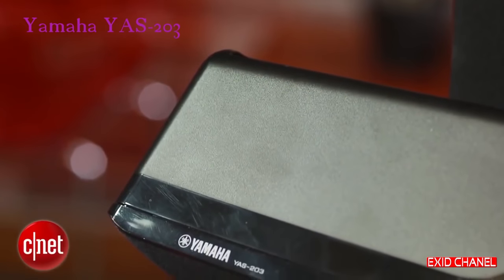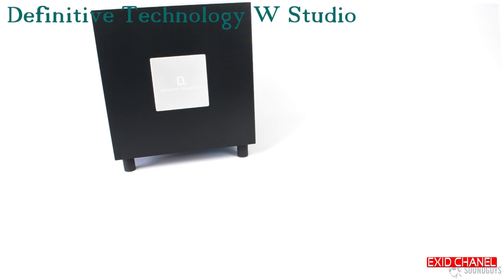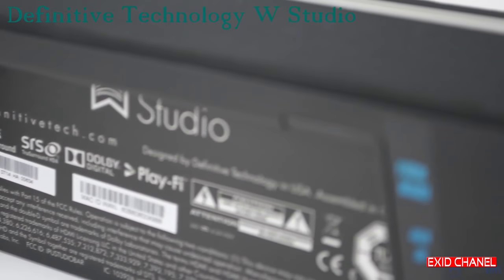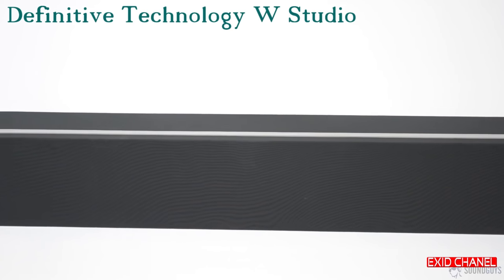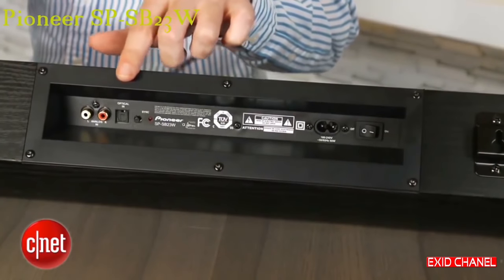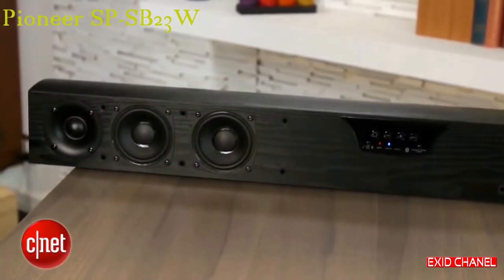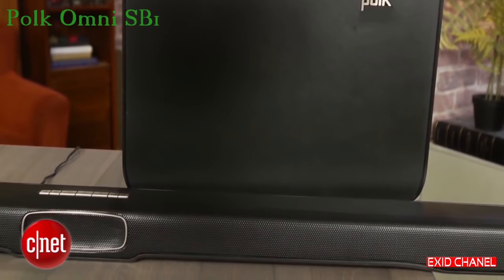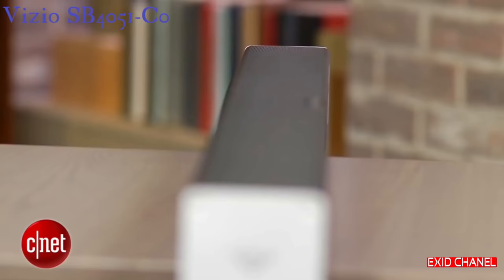5 Sound bar must see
1. Yamaha YAS-203
2. Definitive Technology W studio
3. Pioneer SP-SB23 W
4. Polk Omni SBi
5. Vizio SB4051-CO